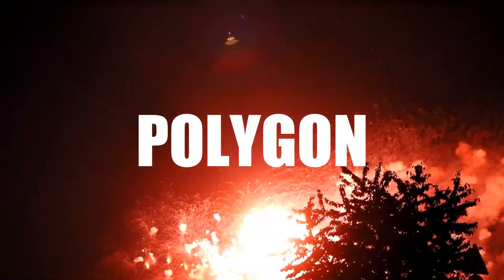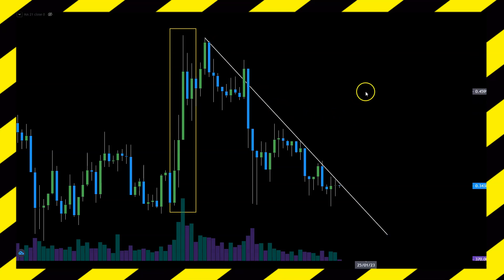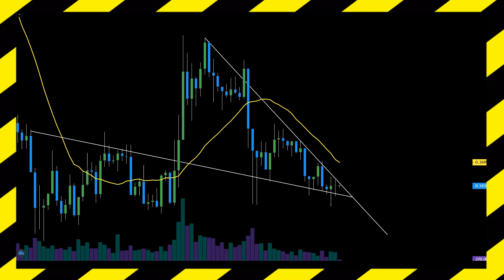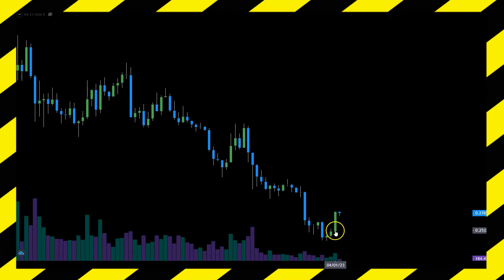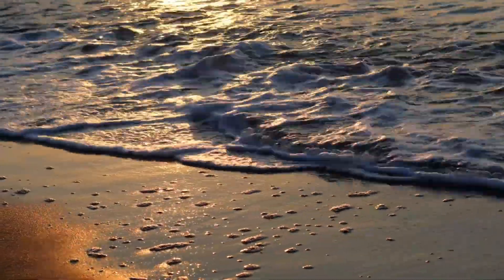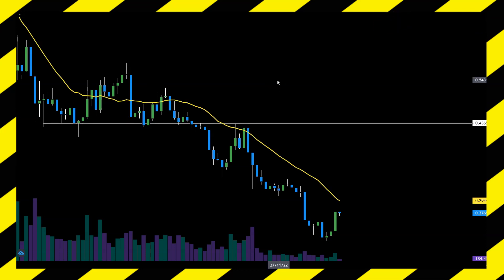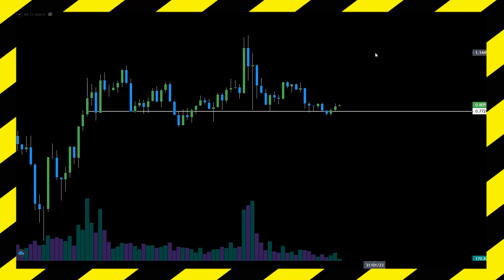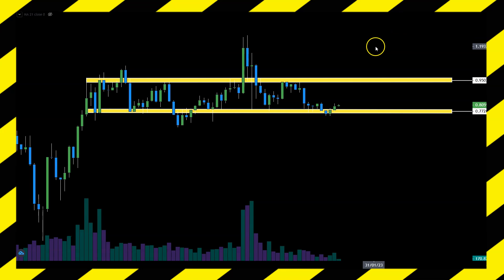MATIC Polygon Price Analysis [Cardano ADA Price Prediction & XRP Today]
BTC: bc1qwedzxyl8ylqtrwyugsc3lptfdwypkng5u66qk6
ETH: 0x9f6D53406067bFc5F5DeEe554AbE5F45A836403e
LTC: ltc1qdkulug2ujm5a08mrn0hhd6ml52667jz5u7g59m
XRP: rKtDcwSNTbSJnHhb5CJ9i9rLyUMuU1YUM4
USDC: 0x9f6D53406067bFc5F5DeEe554AbE5F45A836403e